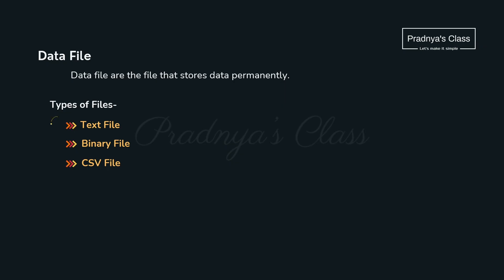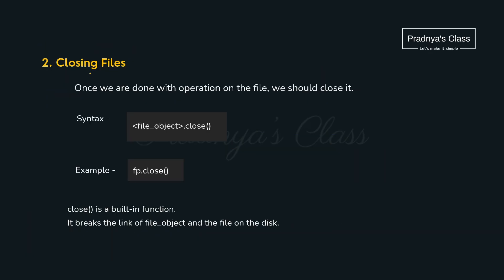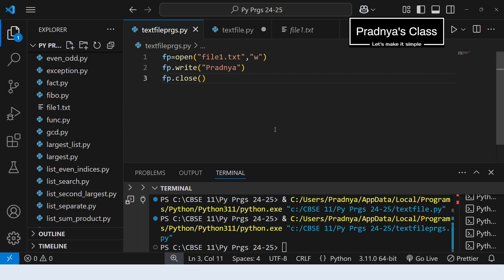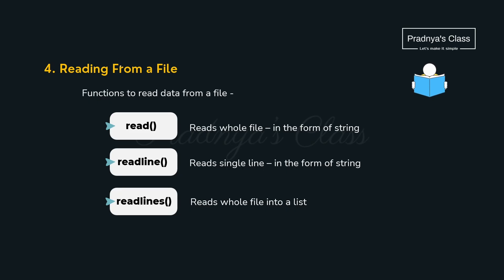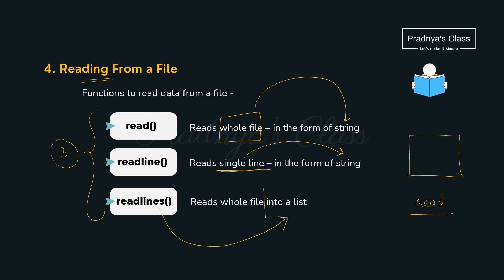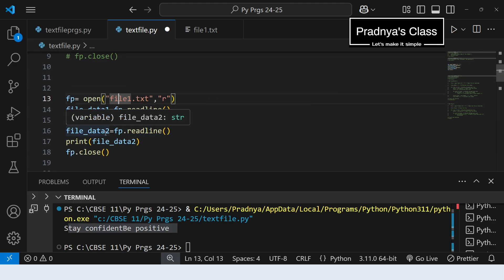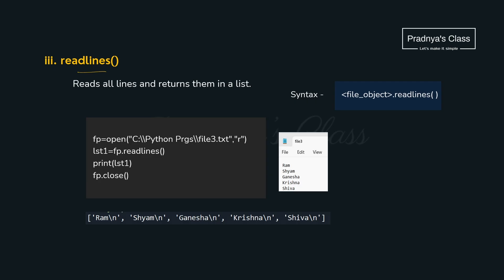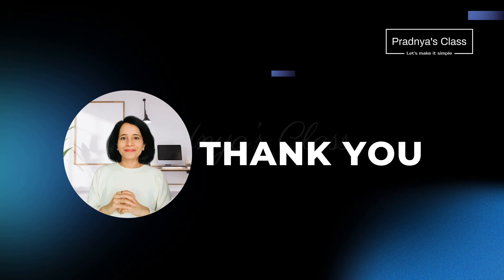TEXT FILE | CBSE Class 12 Computer Science | Boards 2025 | Revision Series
Welcome to playlist: Boards 2025 | Class 12 Computer Science | Revision Series
Here is the REVISION of FUNCTION for the upcoming board exams 2025.